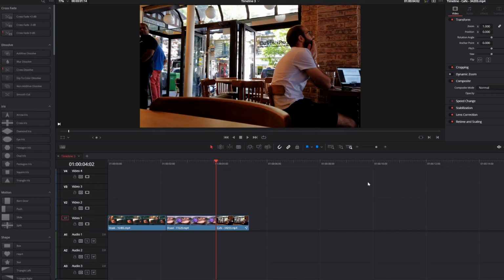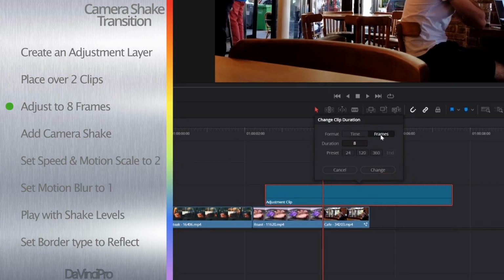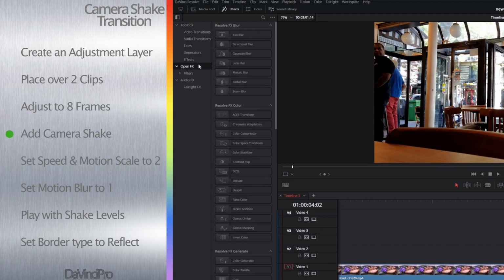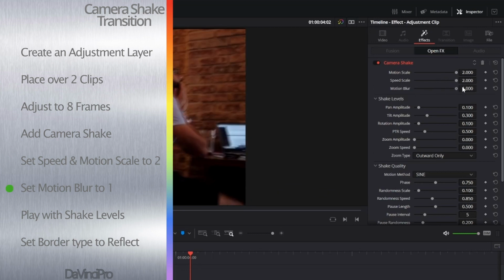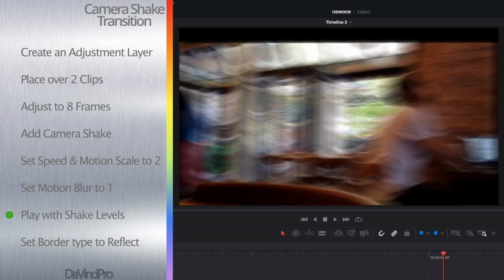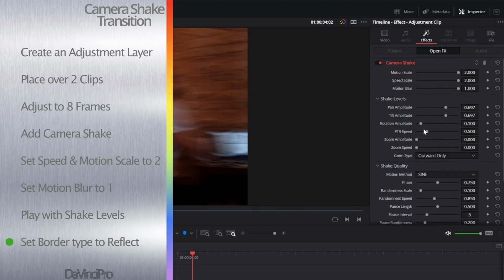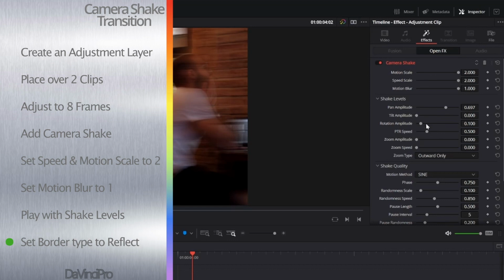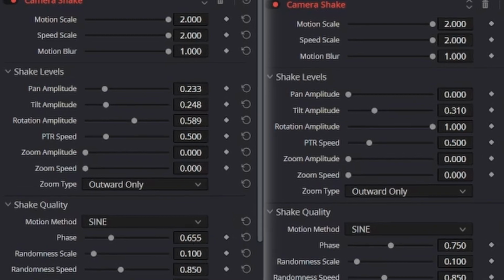SUPER EASY & USEFUL Camera Shake Transition... How to Make Camera Shake Transition DaVinci Resolve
This is an Awesome effect that I use all the time...Learn how to create a professional camera shake transition in DaVinci Resolve with our SUPER EASY & USEFUL tutorial. Perfect for video editors of all skill levels, this tutorial will show you how to add dynamic movement to your footage and make your videos stand out. Don't miss out on this valuable technique for your next video editing project!

PC,
4k Monitor… .